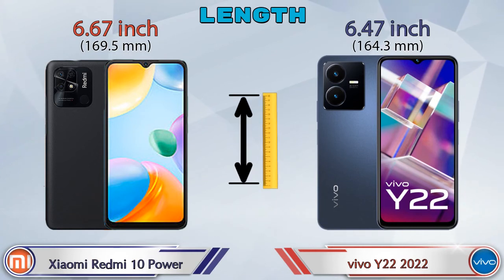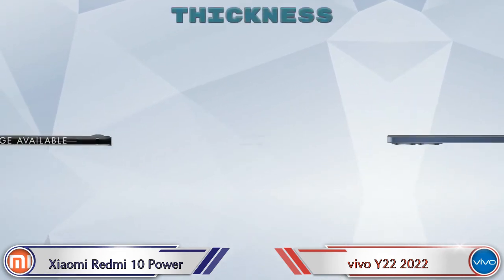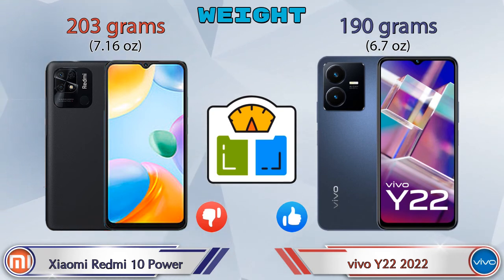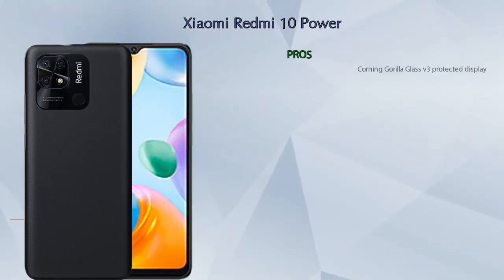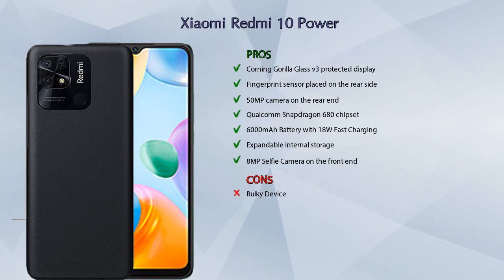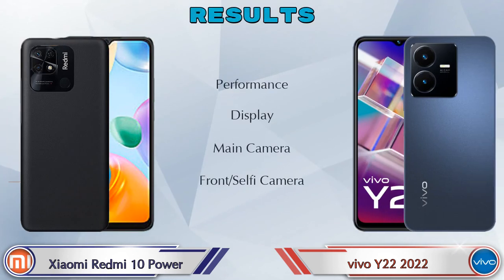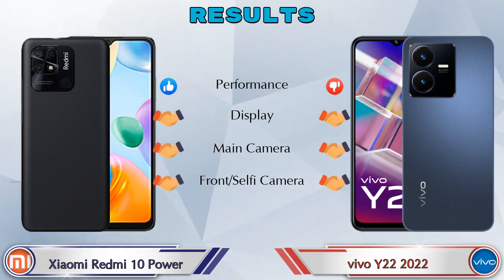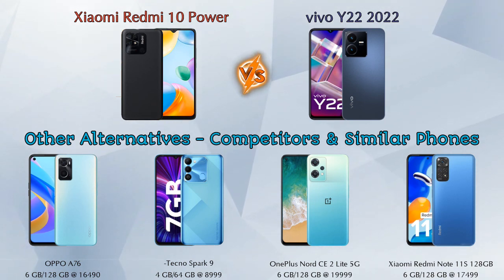Xiaomi Redmi 10 Power Vs vivo Y22 2022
We are Comparing Xiaomi Redmi 10 Power Vs vivo Y22 2022 In English With [Full Specifications].
Xiaomi Redmi 10 Power review and features & vivo Y22 2022 review and features

Variant Details:
8 GB / 128 GB - 14999

Variant Details:
4 GB / 64 GB - 14499

Xiaomi Redmi 10 Power Vs vivo Y22 2022 full specifications
vivo Y22 2022 Vs Xiaomi Redmi 10 Power full specifications
Xiaomi Redmi 10 Power Vs vivo Y22 2022 comparison
vivo Y22 2022 Vs Xiaomi Redmi 10 Power comparison

Other Compitior Phone with Similar Price Range :

OPPO A16e(3 GB / 32 GB) - 9490 , Release Date :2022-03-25
OPPO A16K(3 GB / 32 GB) - 10490 , Release Date :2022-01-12
OPPO A76(6 GB / 128 GB) - 16490 , Release Date :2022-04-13
OPPO A96 4G(8 GB / 128 GB) - 19999 , Release Date :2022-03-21